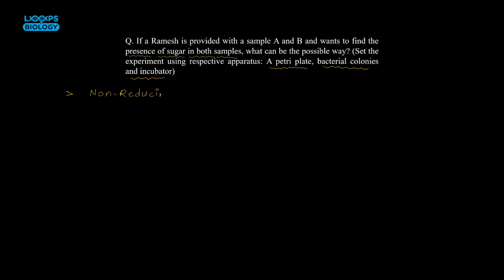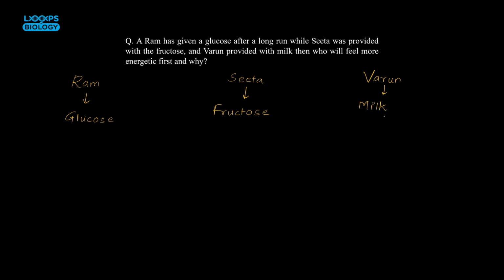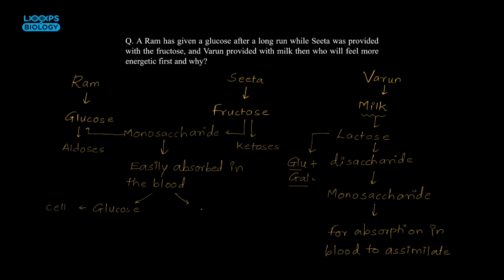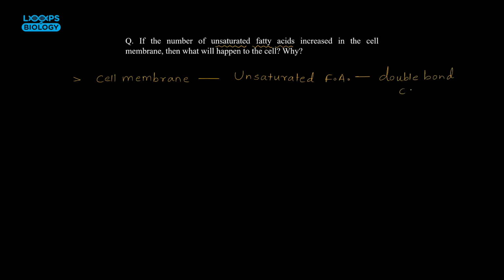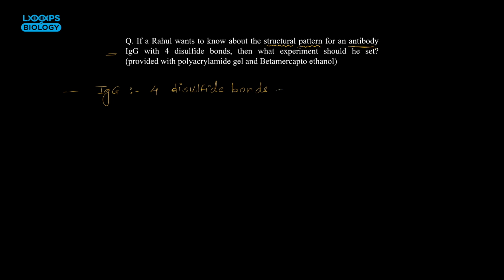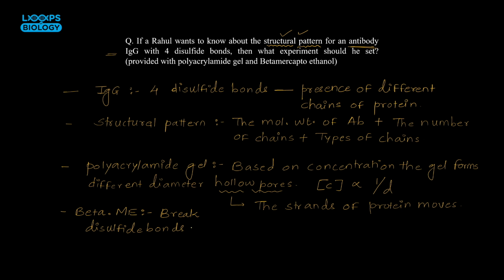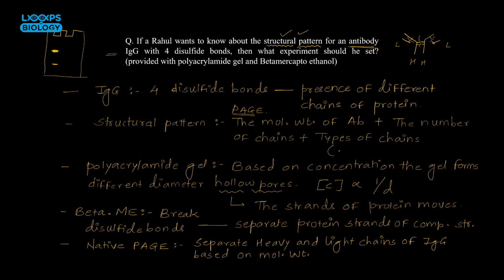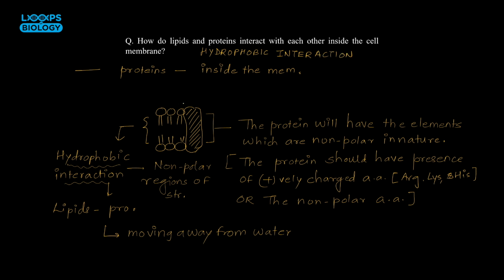Mindstorm questions about Biomolecules ( Can you solve them? ) 🧠 | by Yogiraj Jakkal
Let's explore the weirdest, most mind-bending biology questions of biomolecules that challenge what you think you know! Get ready for some out-of-the-box that will leave you amazed and prepared for your future! 💡✨